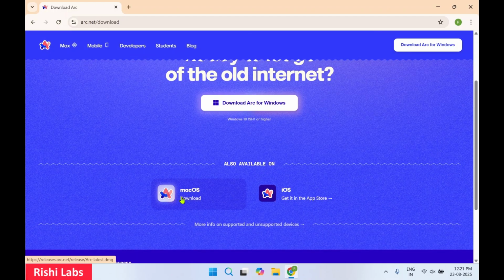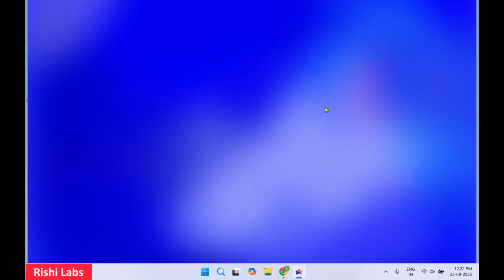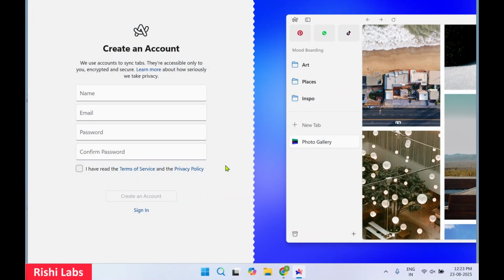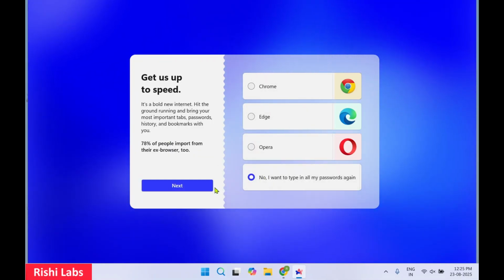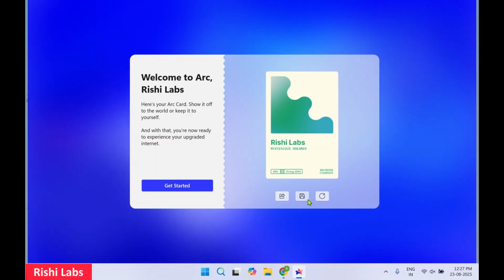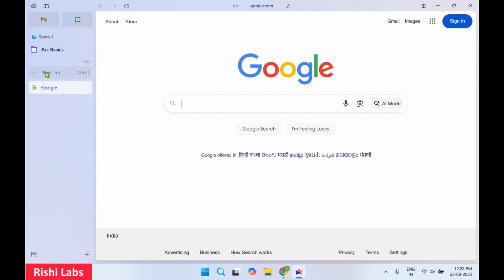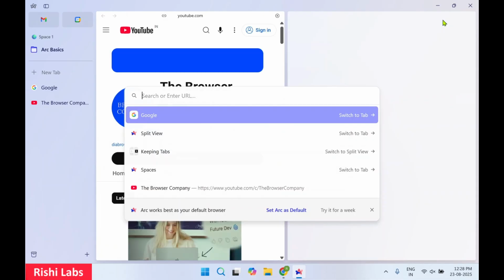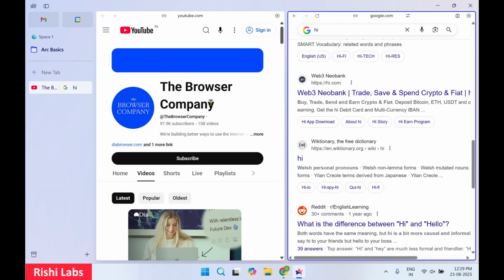How to install Arc Browser on Windows 11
In this video, I’ll guide you through the installation of Arc Browser on Windows 11 step by step. Arc Browser is a modern, fast, and customizable web browser that redefines the way you browse the internet with a clean and productive interface.